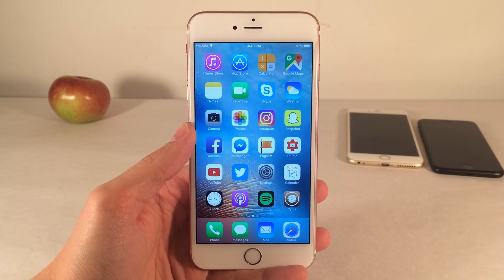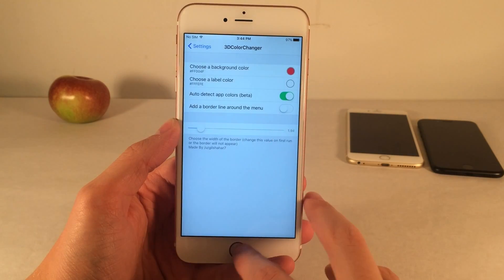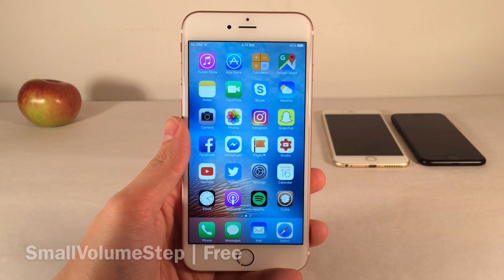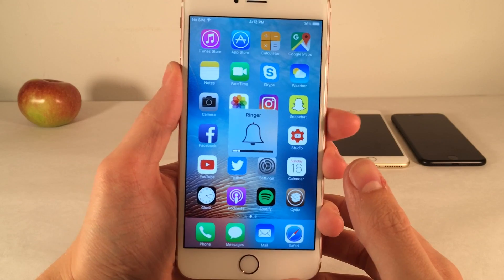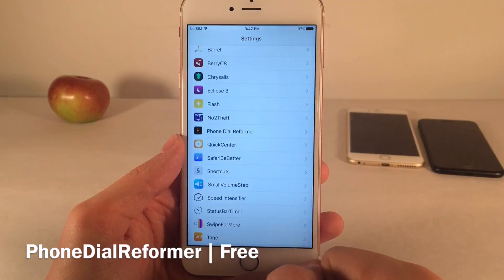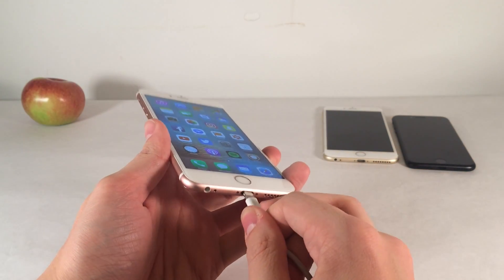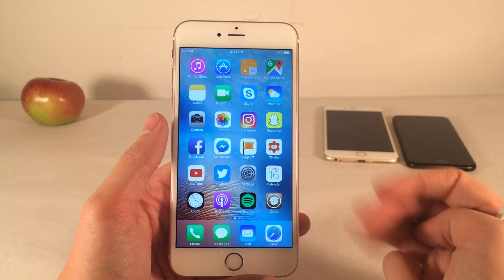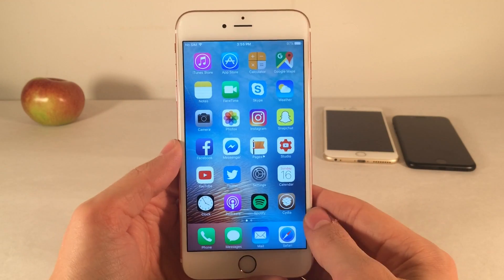Top 5 iOS 9.3.3 Cydia Tweaks - October 2016 - Part 3